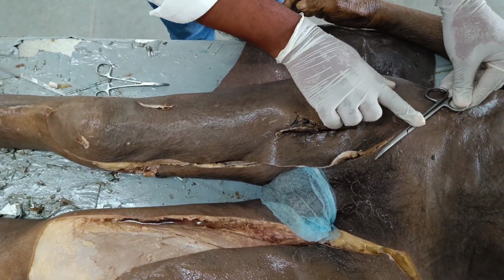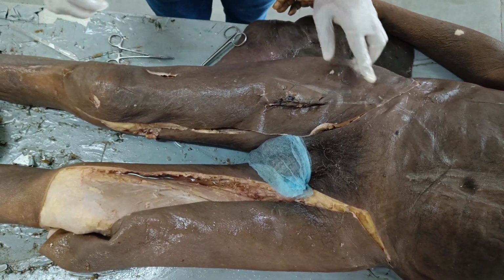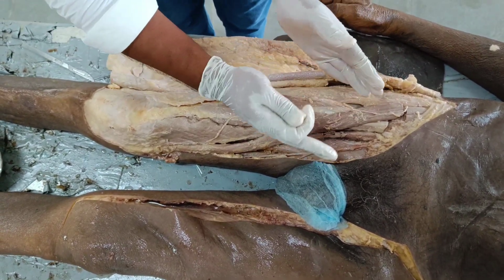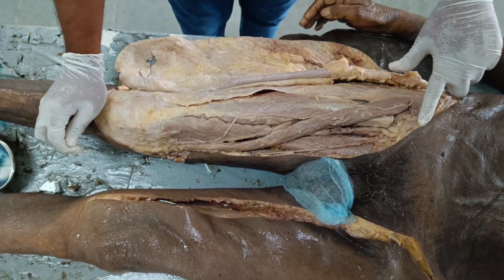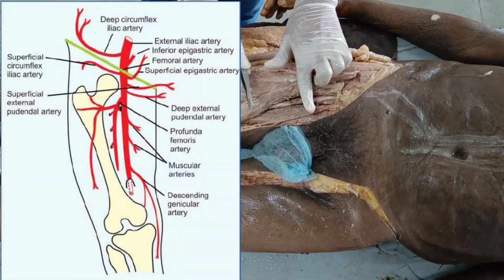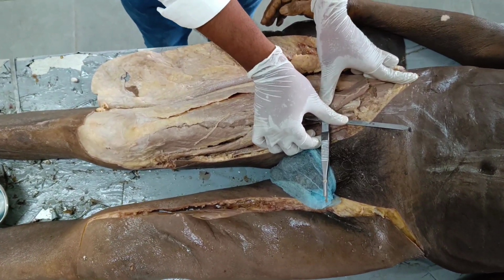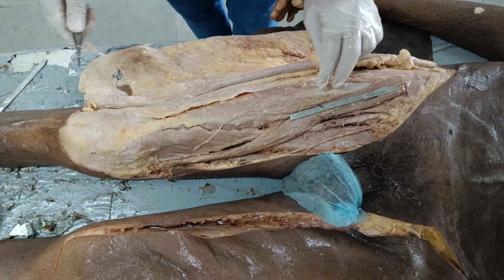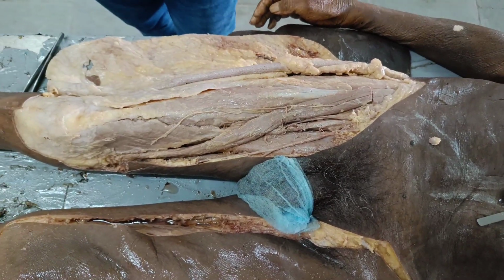Dissection of Front of Thigh ( How to dissect Front of Thigh or Anterior compartment of Thigh)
1) Surface Anatomy of front of Thigh
2) Holden's line & its importance
3) How to give incision & how to identify the muscle (With Articularis genu Muscle) & other structure of front of thigh.
4) Course of Saphenous Veins & its tributaries.
5) Branches of Femoral artery
6) Detail about Femoral Triangle & Adductor canal (Boundary & All)
7) Inguinal lymph node & its importance